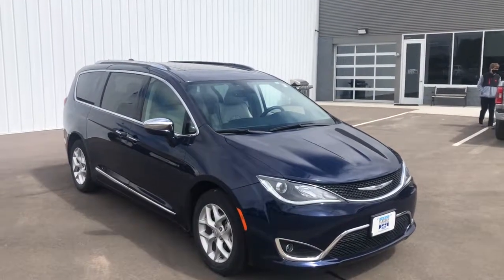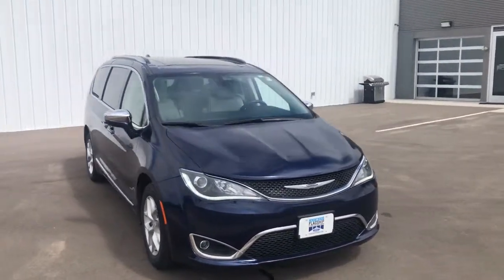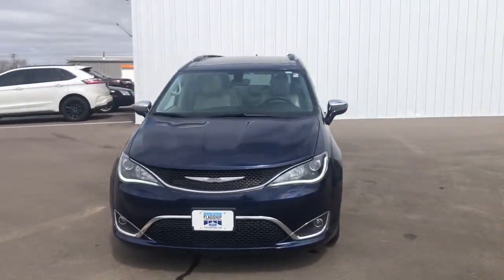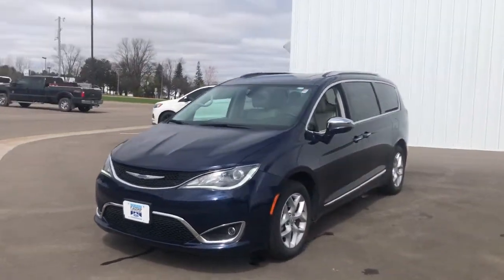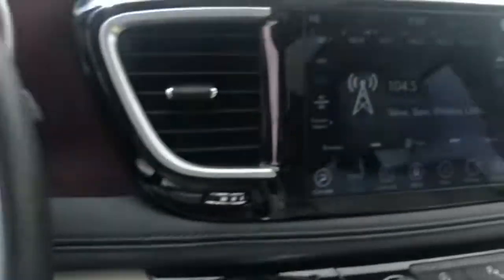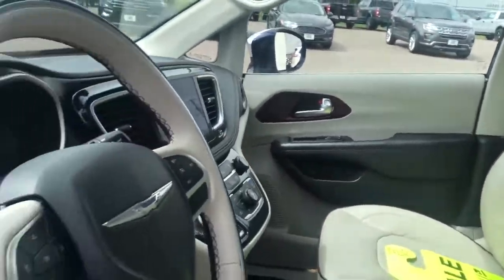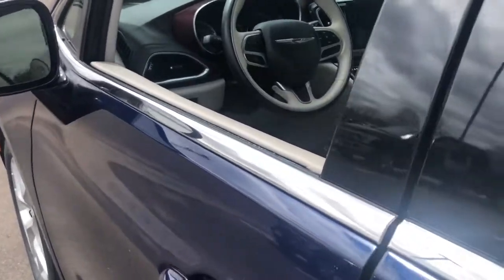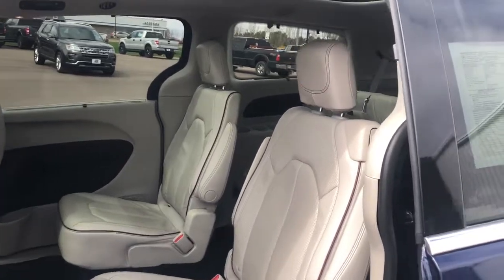2020 Chrysler Pacifica Baldwin, Hudson, Ellsworth, New Richmond, Eau Claire, WI 90478RJ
Jazz Blue Pearlcoat Used 2020 Chrysler Pacifica available in Baldwin, Wisconsin at Flagship Ford. Servicing the Hudson, Ellsworth, New Richmond, Eau Claire WI area.

Flagship Ford
850 Fern Drive

PANORAMIC SUNROOF, HEATED SEATS, HEATED STEERING WHEEL, BLUETOOTH HANDS FREE, NAVIGATION GPS, LEATHER INTERIOR, BACK UP CAMERA, REMOTE START, REMAINDER OF FACTORY WARRANTY, POWER DRIVER SEAT, POWER PASSENGER SEAT, PUSH BUTTON START, AUTOMATIC TRANSMISSION, REVERSE SENSING SYSTEM, 13 Speakers, 18 x 7.5 Painted Aluminum Wheels, Alloy wheels, High-Intensity Discharge Headlights, Navigation System, ParkView Rear Back-Up Camera, Power Liftgate, Quick Order Package 27P. Priced below KBB Fair Purchase Price!brbrbrJazz Blue Pearlcoat 2020 Chrysler Pacifica Limited FWD 9-Speed 948TE Automatic 3.6L V6 24V VVTbrbrOdometer is 2950 miles below market average! 19/28 City/Highway MPGbrbrbrLocated just 16 minutes from the Minnesota Wisconsin border on Interstate 94 at Exit 19, Flagship Ford of Baldwin is proud to offer this 2020 Chrysler Pacifica Limited for sale. At Flagship Ford we believe every customer deserves a first class experience before, during and after the sale. That's why we utilize an upfront pricing strategy that allows our sales consultants to focus on helping you find the perfect vehicle in a low pressure buying environment. And with over 15 banks and credit unions to choose from right here, we can tailor a plan to fit your needs. Sales hours are Mon. Thru Thurs. 8:30am to 6:00pm, Fri 8:30am to 5:30pm, and Sat. 9:00am to 2:00pm.